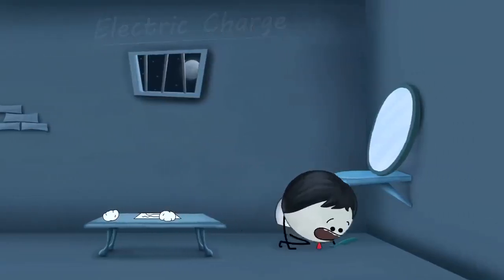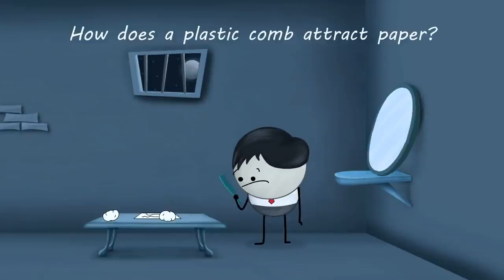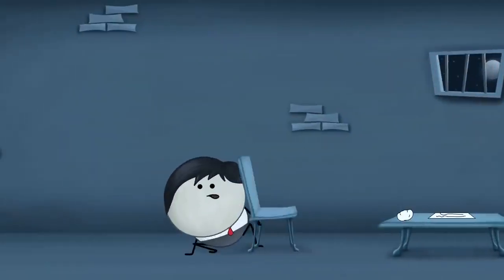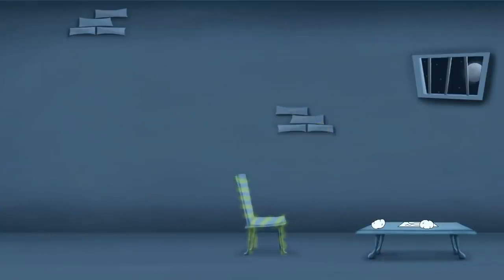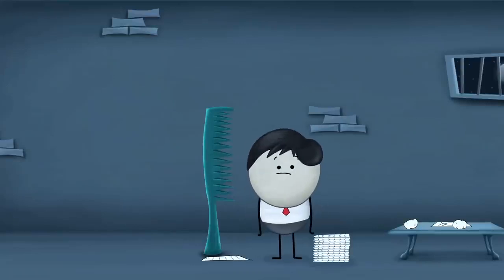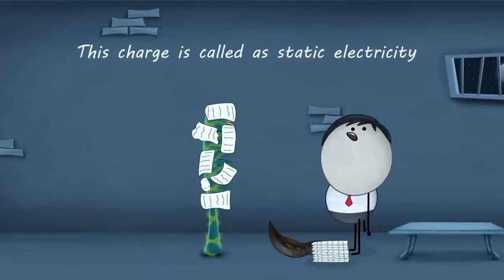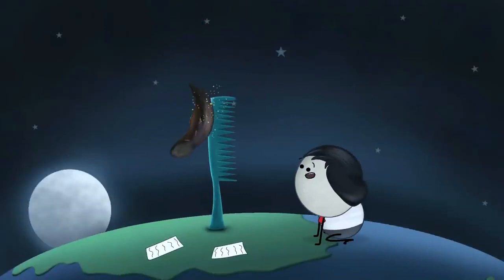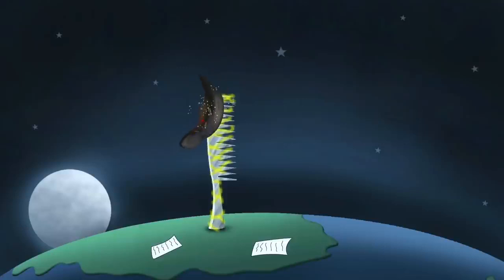charging by induction NEET IITJEE PHYSICS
in this video learner can learn about charge induction by rubbing/friction
class 10th,class 12th NEET IITJEE AND JEE ADVANCE